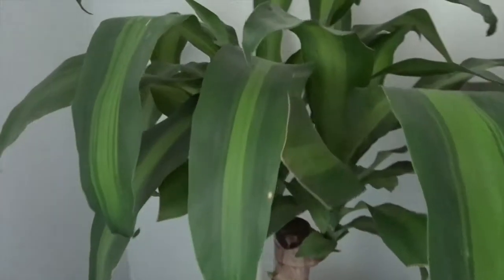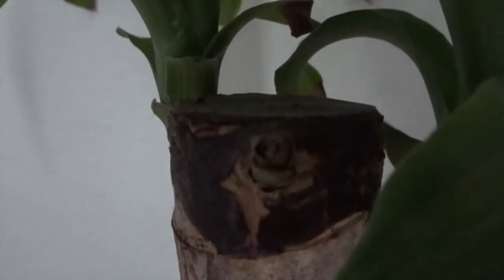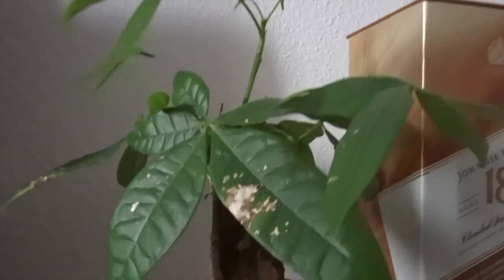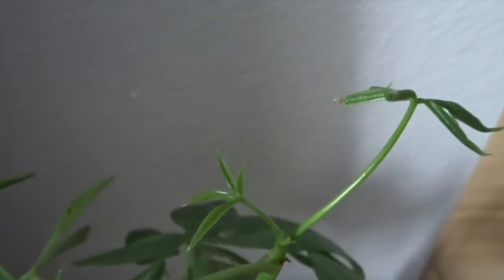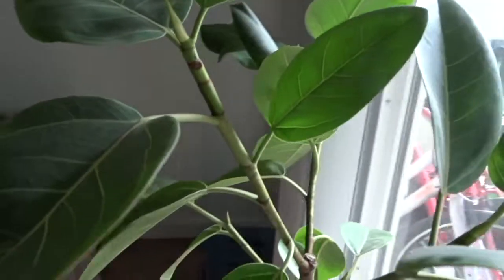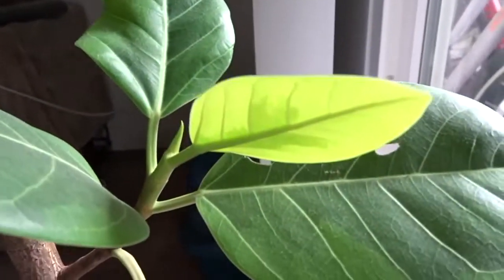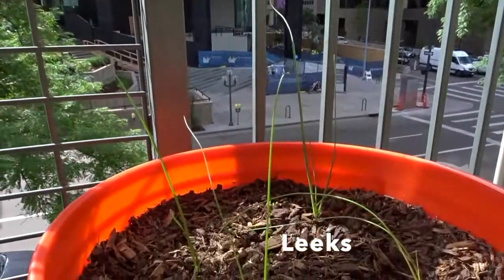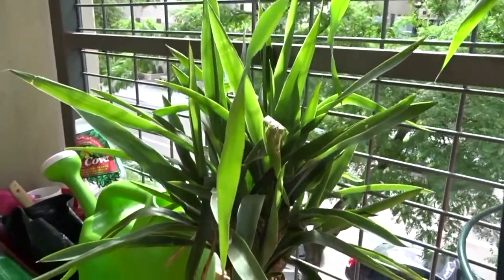Mental Health BOOST | Plants to Buy and Grow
**My Blog has finally launched**

please check out   -  MissBonitaLynn.com -  for all of your frugal tips, Finance nuggets of truth, and mental health talks!

Thanks so much for coming back to my channel!

My favorite book on being assertive

My Sony HX80

My Nikon D3300